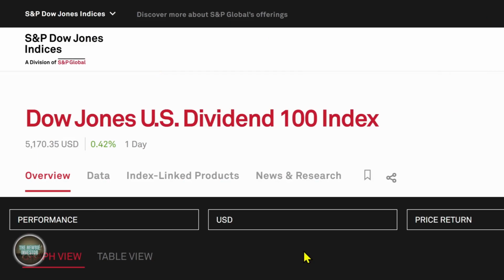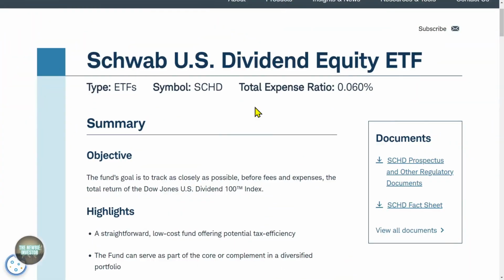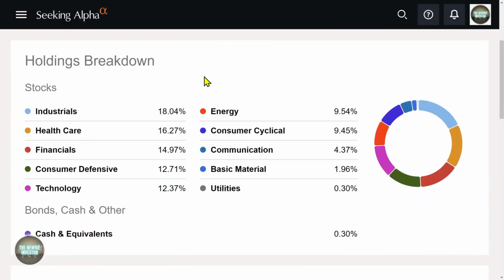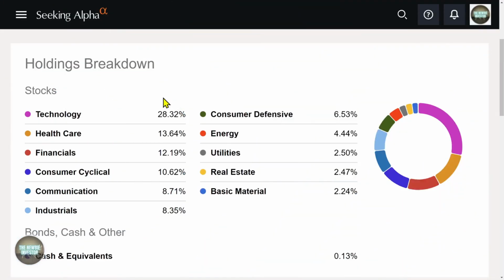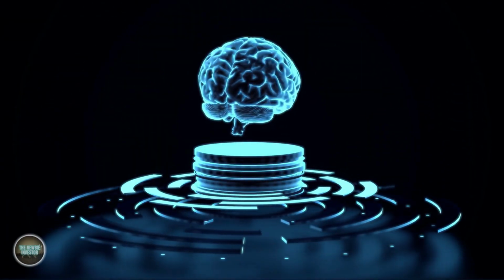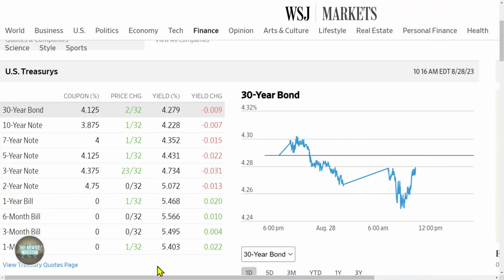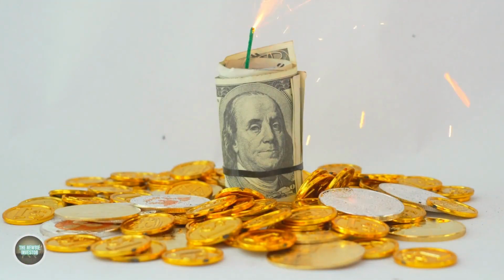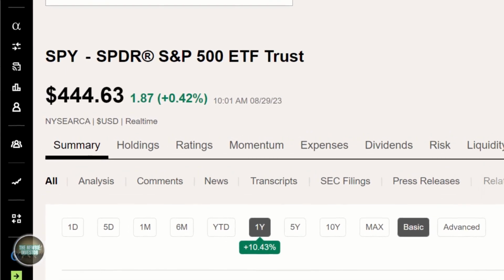SCHD is Down, But I'm Still BUYING!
SCHD is one of the most beloved dividend growth ETFs. However, this year SCHD is posting negative returns while the S&P 500 is up more than 16%! SCHD curates the best 100 dividend growth stocks and compiles them into a powerful dividend growth ETF. This has been a winning formula so far and SCHD has become a staple choice for dividend growth investors. Can SCHD keep the growth up? Are SCHD's best days behind it? Is SCHD still the best dividend growth ETF? I hope this video answers your question!